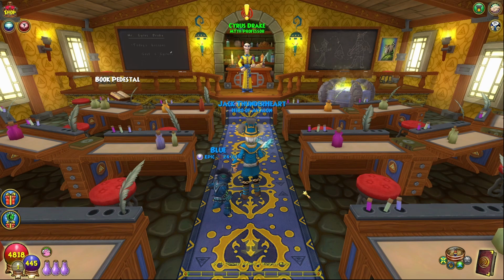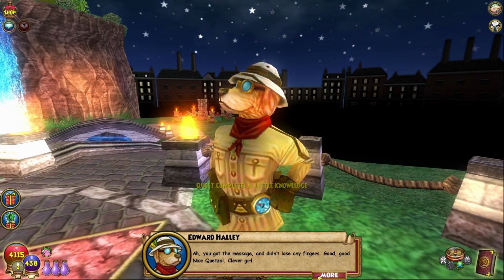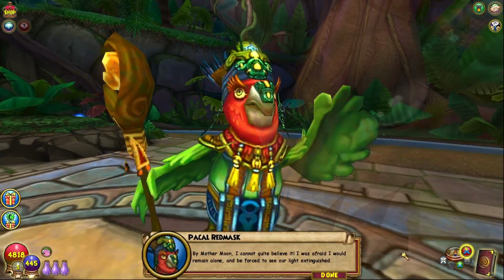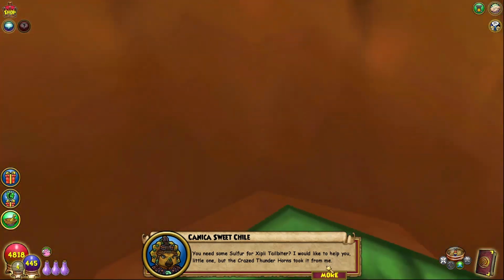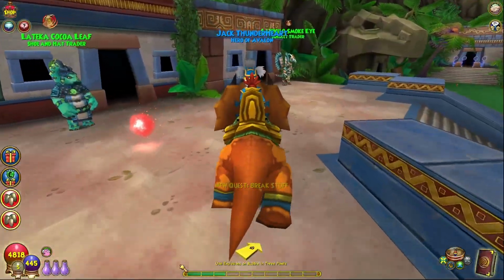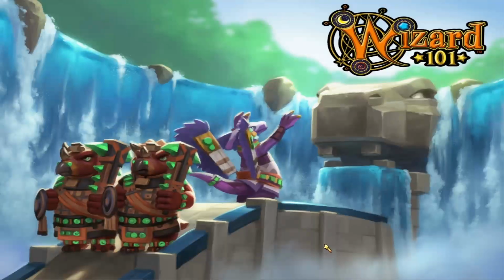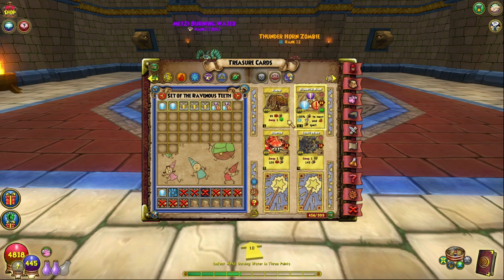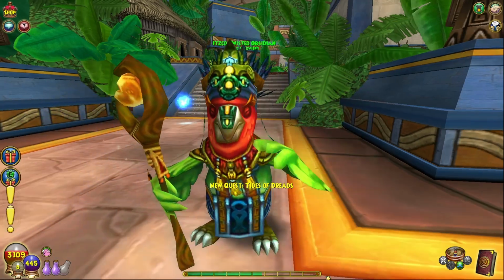Wizard101: Full Game Walkthrough | "Azteca With Blue" Ep 81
We are here! In Azteca, one of my favourite worlds and with a new face. I hope you enjoy!
Follow these if you like Canes!

Join the Wiz and Canes Discord if you love... well... Wiz and Canes

We miss you Zenmasterblue

Wu be with us...